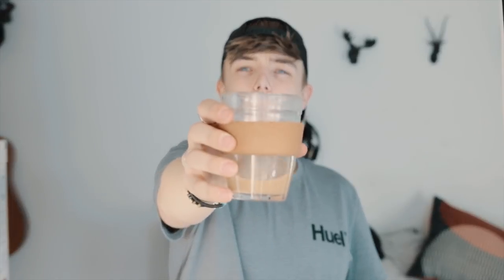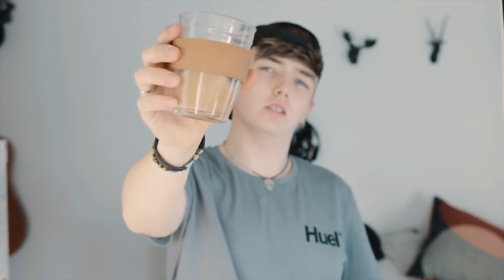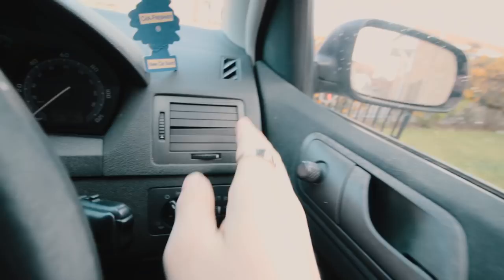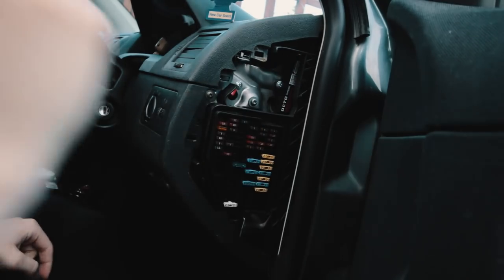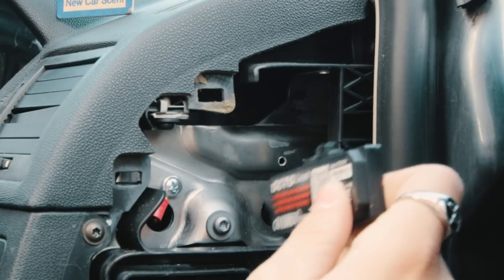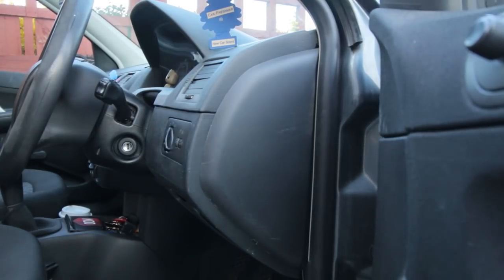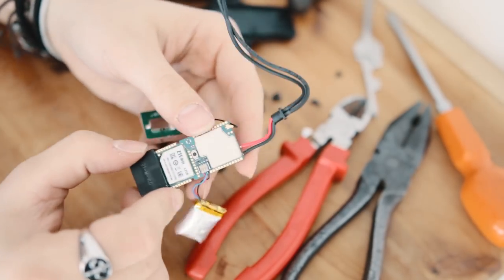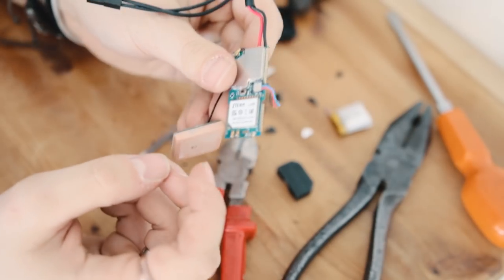Whats Inside A BlackBox? (Is BlackBox Insurance Worth It?)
I've had a Black Box in my car for years now. And it was about time to get rid of it, so I thought let's just pull it apart and see what's inside! Also, I discuss, is Black Box insurance really worth the hassle?

OUTRO SONG /// Came Up - Flosstradamus ft. Post Malone

- TREAT YO SELF! -

THANK YOU LILFAM!